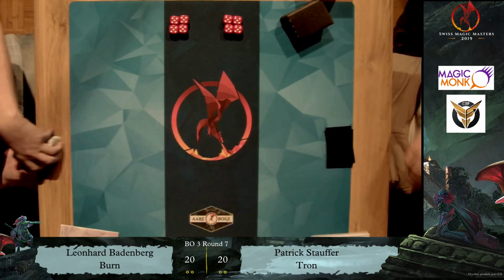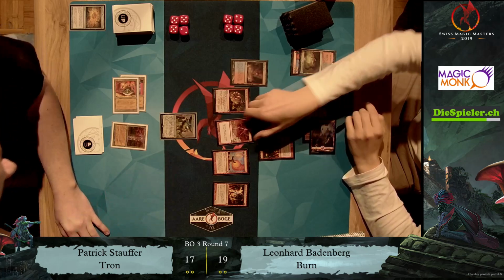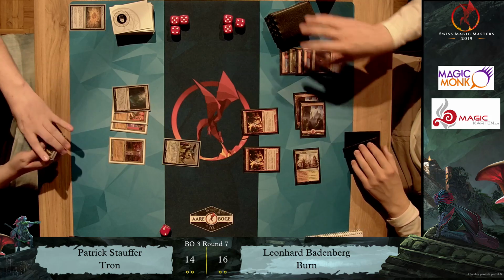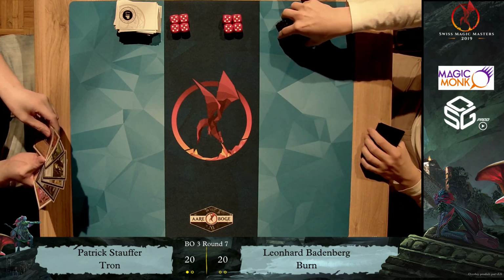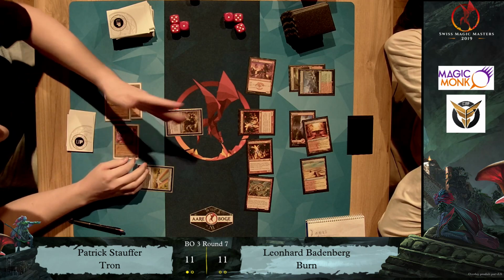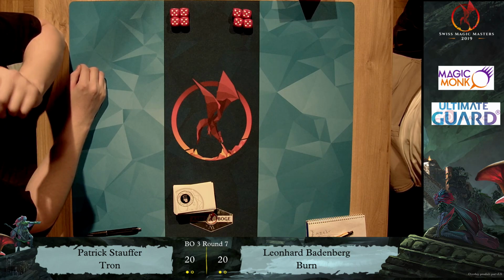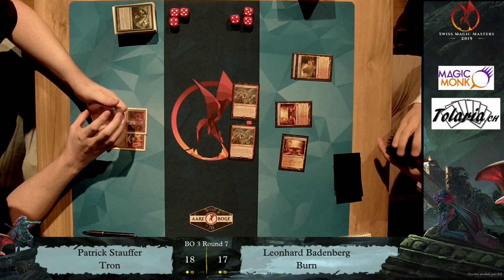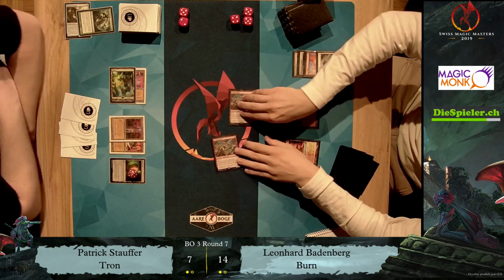SMM 2019 - Modern - Round Seven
Leonhard Badenberg (Burn) vs. Patrick Stauffer (Tron)